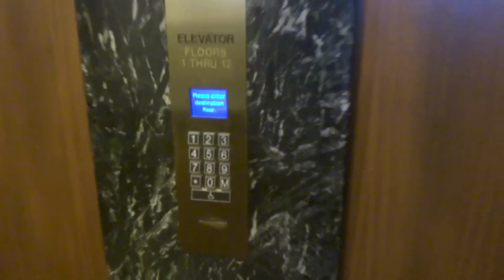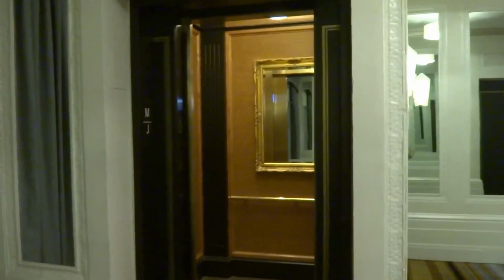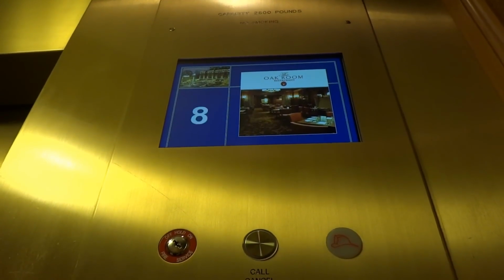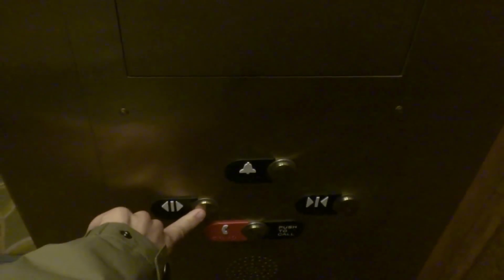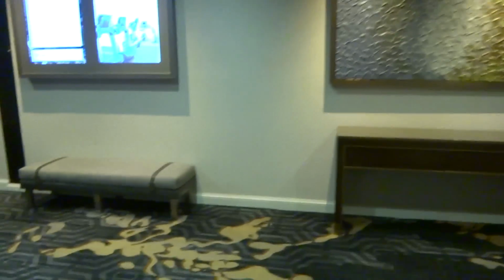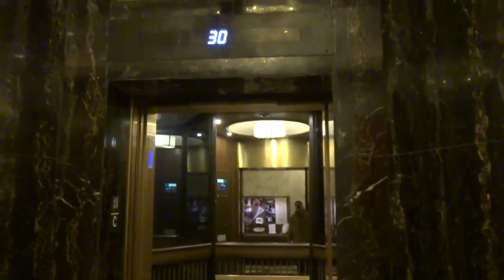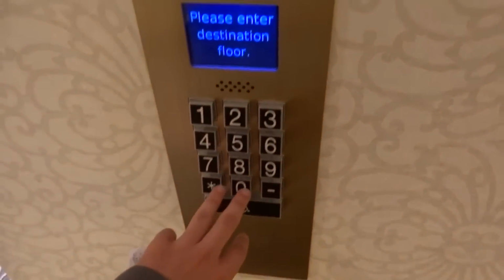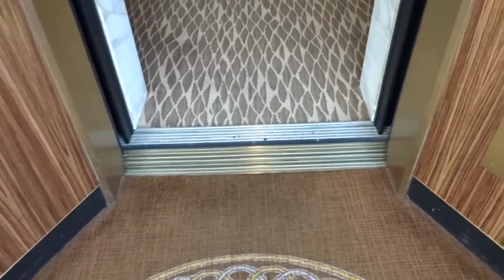Otis Compass Traction Elevators at Westin St. Francis in San Francisco, CA.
Filmed on July 17, 2016: The elevators from the Historic Tower are from 1904, and the Pacific Tower ones are from 1972. Slap-on mod in the 2000's, and finally a Compass mod that took SIX YEARS! (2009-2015). Anyways, I hope you enjoy a video of these famous elevators here in this beautiful hotel. I want lastly want to give a HUGE CREDIT to YouTube user NationalElevator for letting me borrow his video of the Pacific Tower elevators! :D